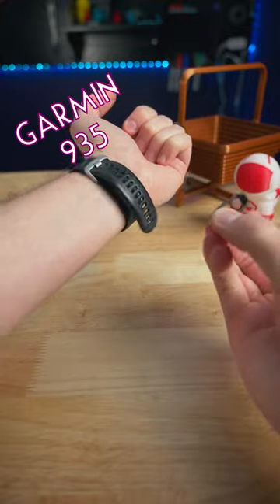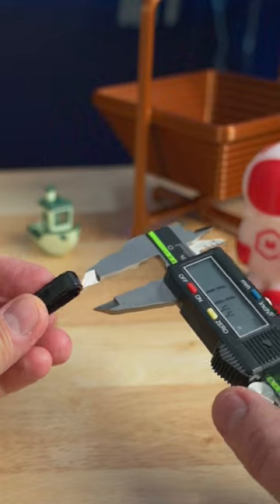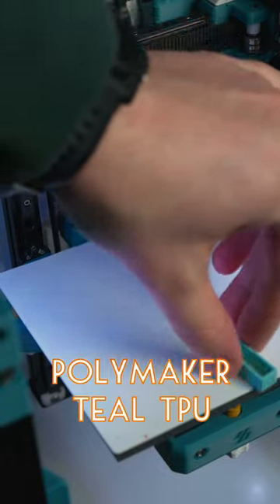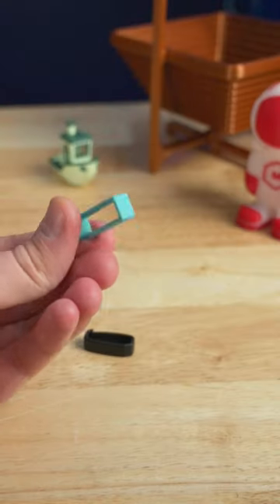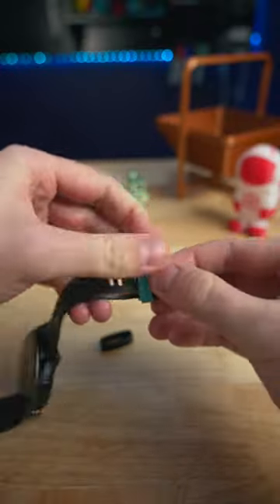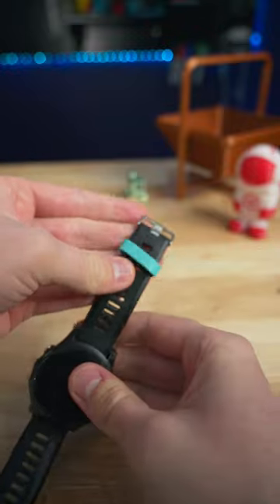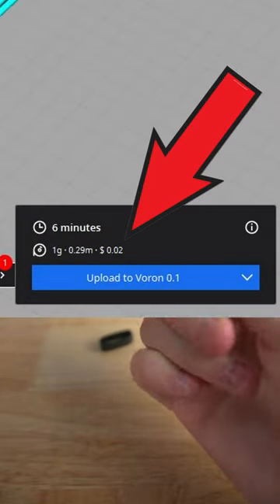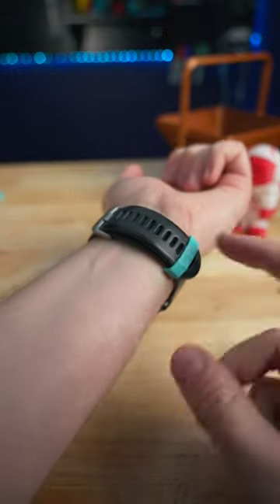Garmin Watch Repair 🔧 with 3D Printing